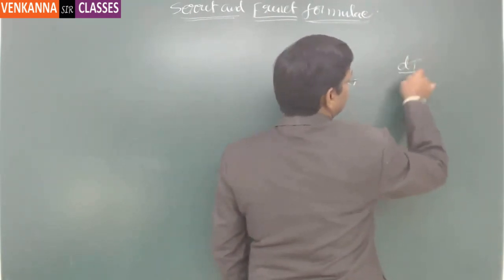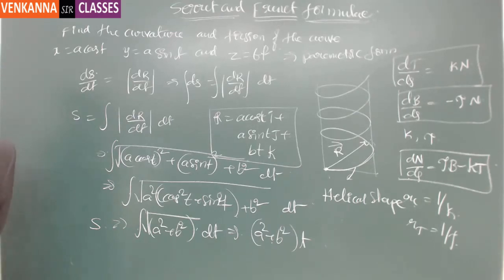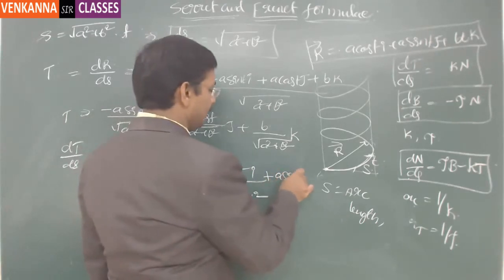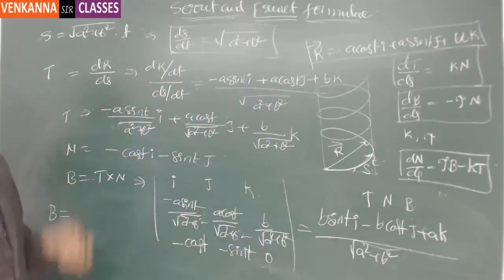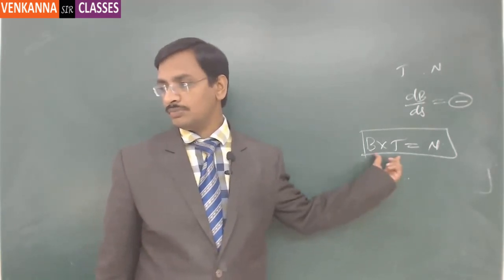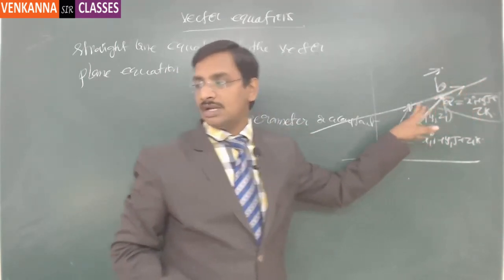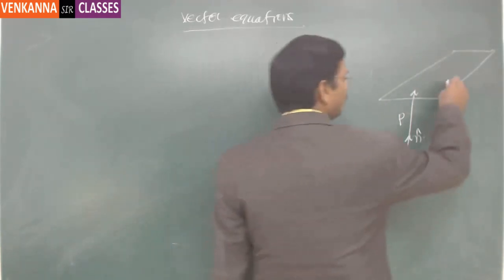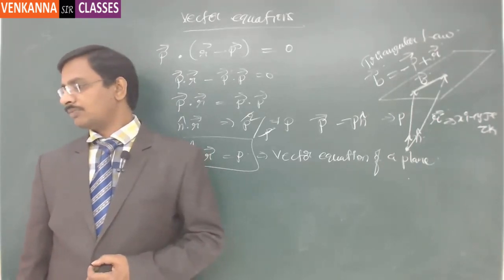vector analysis 9